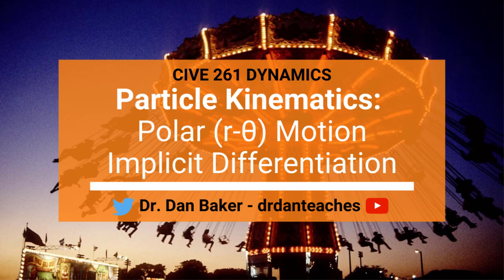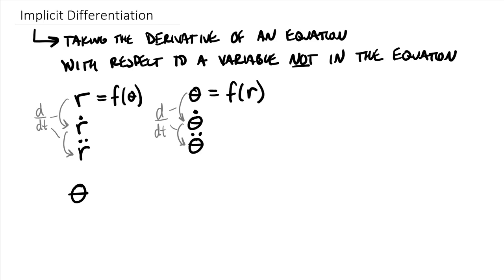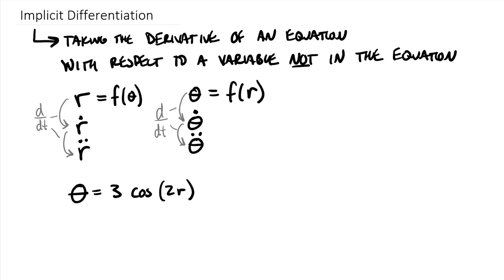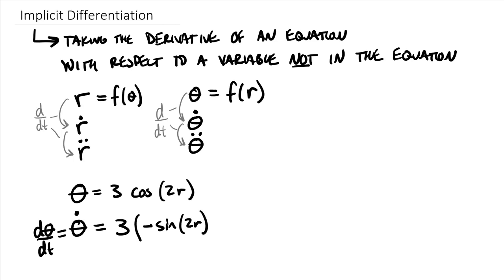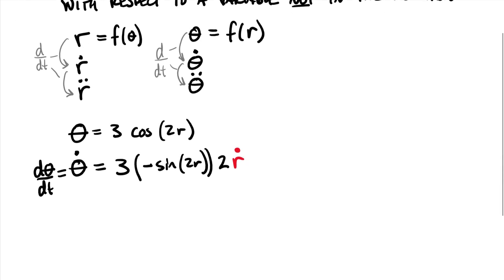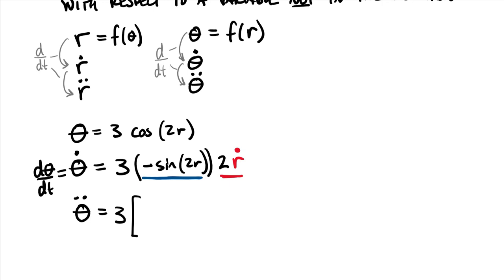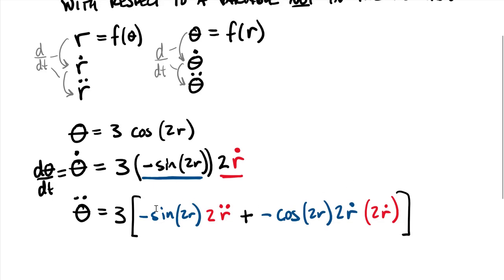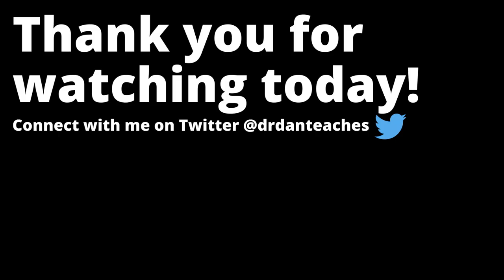Dynamics: Particle Kinematics - Polar (r-θ) Motion Implicit Differentiation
TOPIC: This video provides an overview of implicit differentiation as it relates to taking time derivatives (d/dt) of r=f(θ) and θ=f(r) path equations for particles defined in polar (r-θ) coordinates.